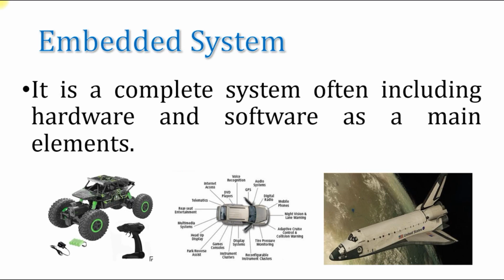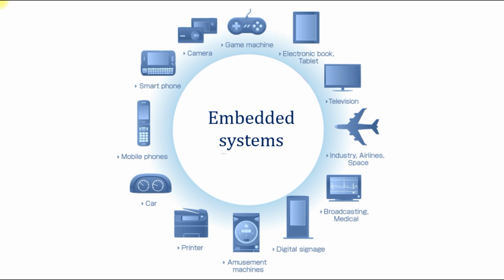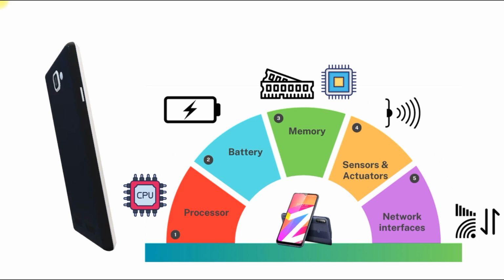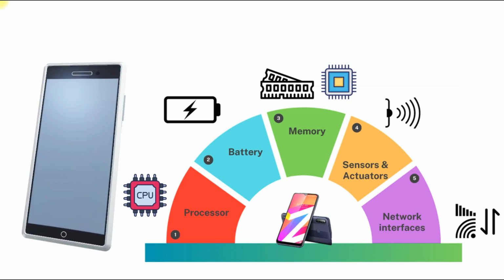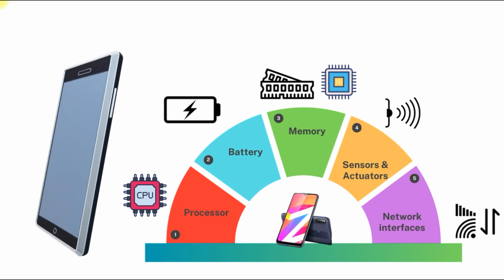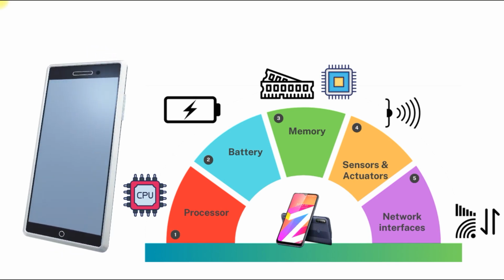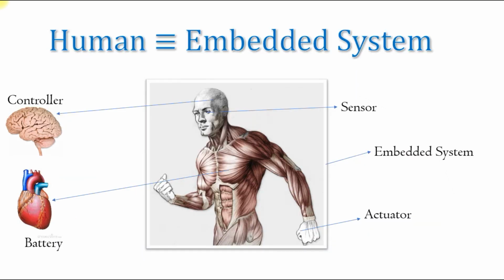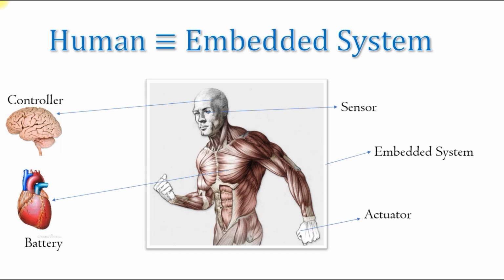PART 1: Embedded System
This video introduces the fundamentals of Embedded Systems, covering microcontrollers, sensors, interfacing techniques, and real-time applications. Learn how hardware and software integrate to build smart IoT devices, automation systems, and industrial solutions. Ideal for beginners and engineering students exploring practical embedded programming concepts.